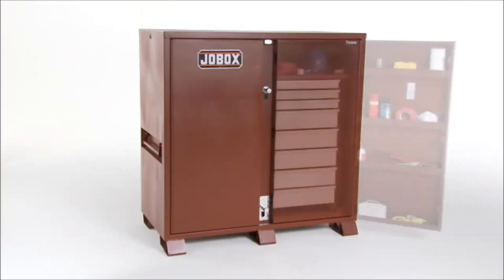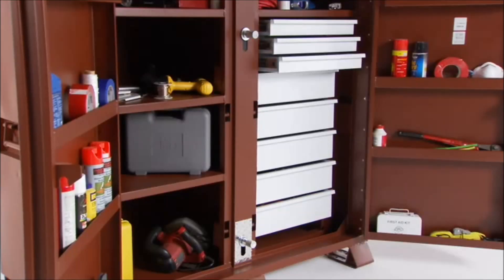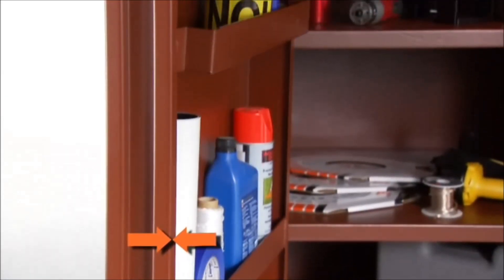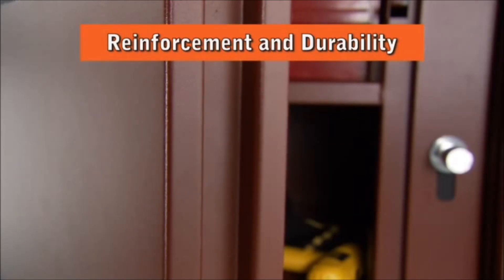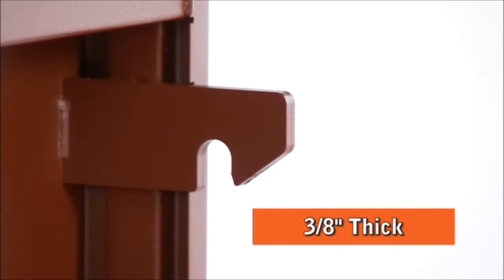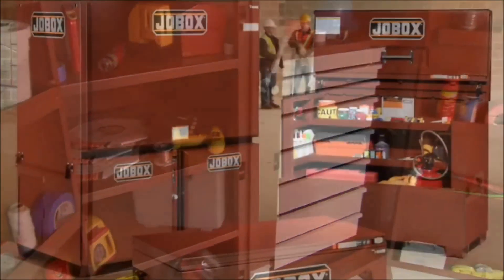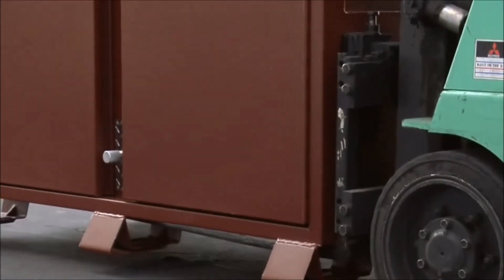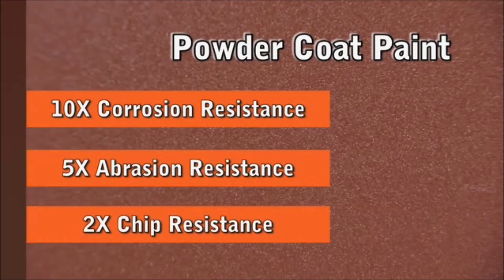Delta Jobox 2 Door Drawer Cabinet